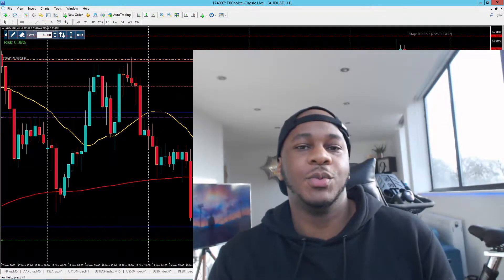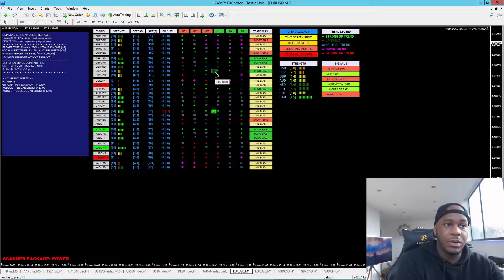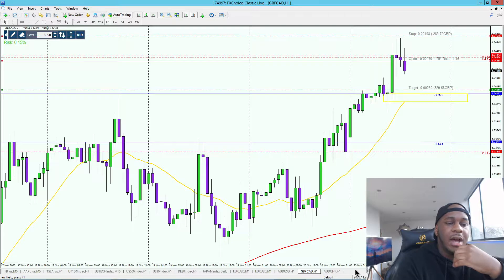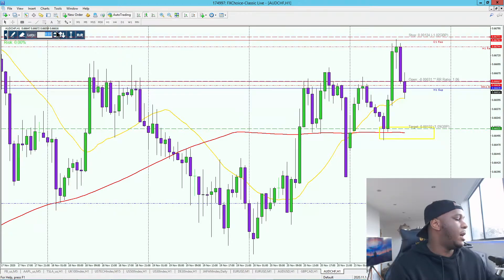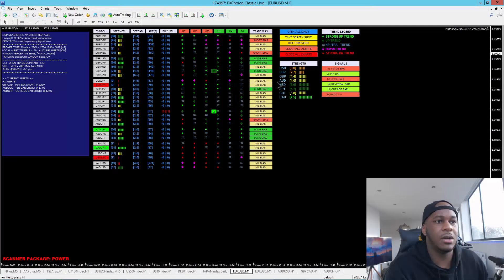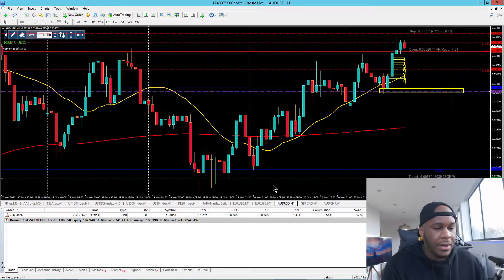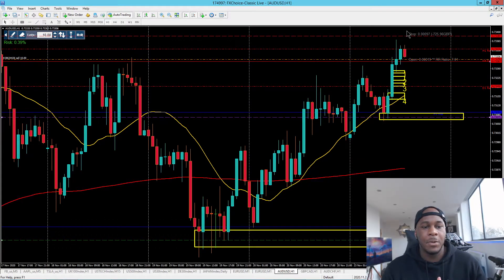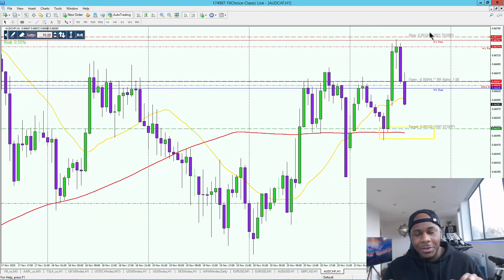Missed £7000 With This Trading Robot Part 2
"1 Simple Hack Our Members Used To BOOST Their Trading Results by 77% Per Month"

The original YouTube video may be distributed & embedded, if required.